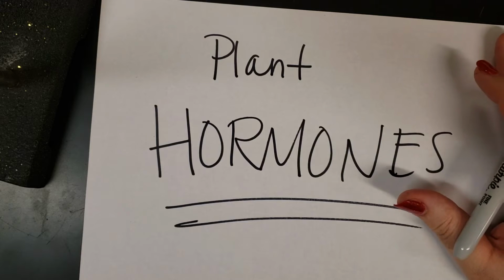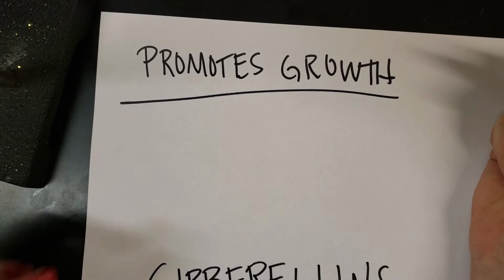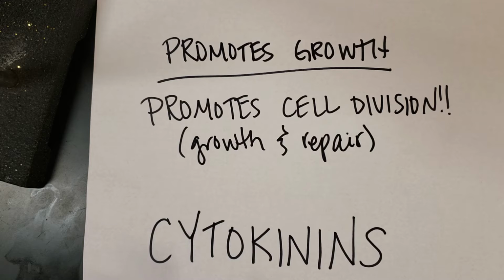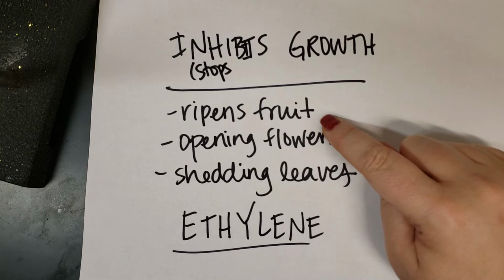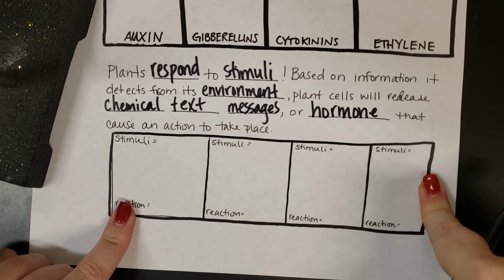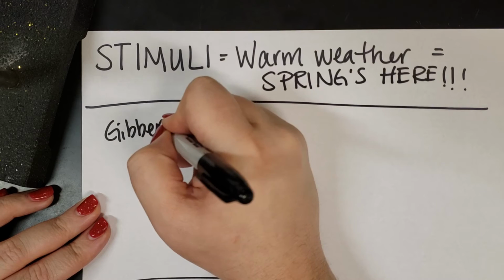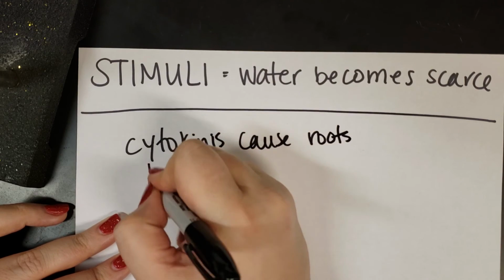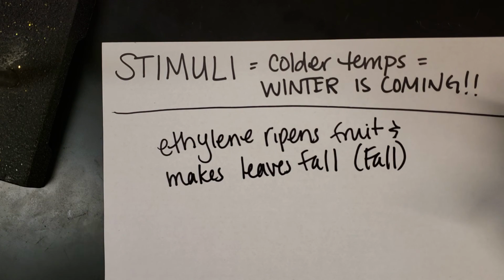Plant Hormone Notes